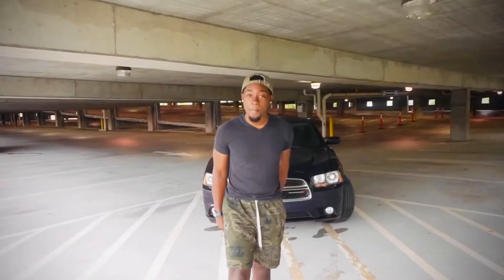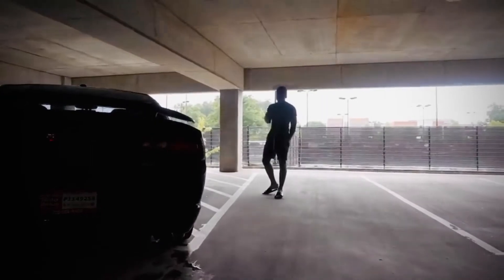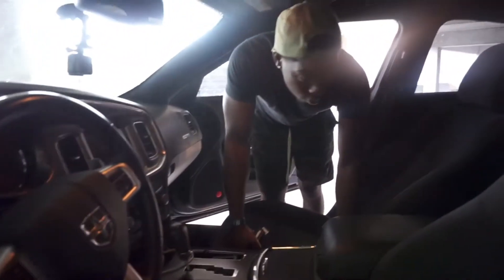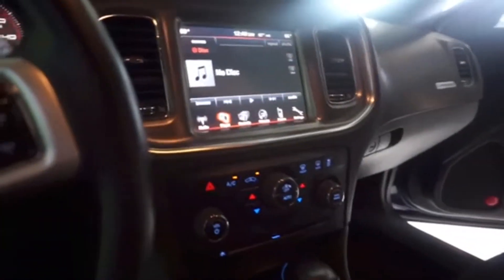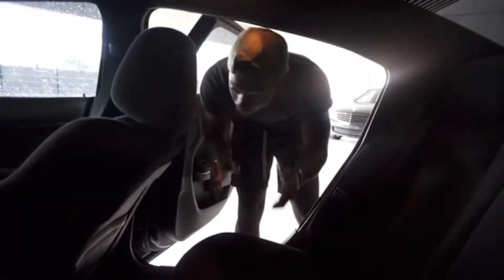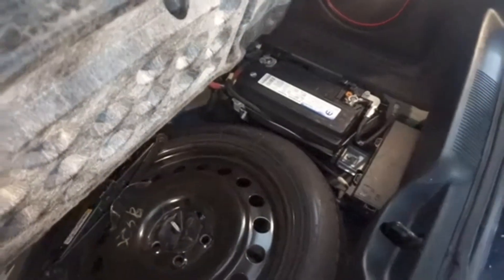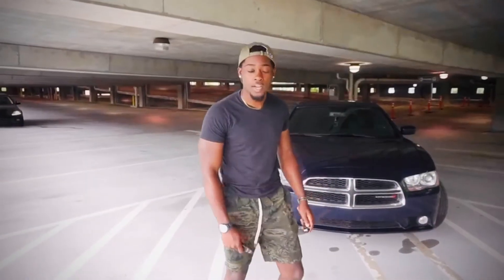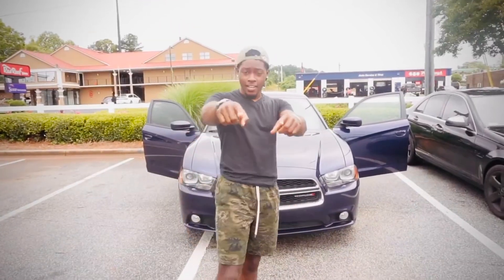TAKING DELIVERY OF MY NEW CAR🤯|| **FINALLY**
Thank you guys for watching my video!! Next car otw🤫! Make sure you guys comment and let me know what MODS you guys think I should get next! I hope guys enjoyed this video‼️